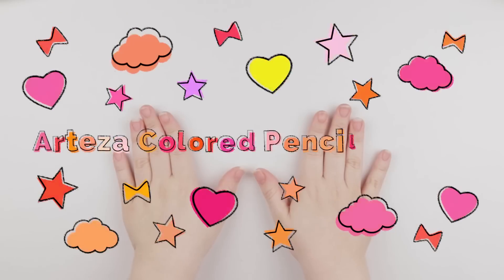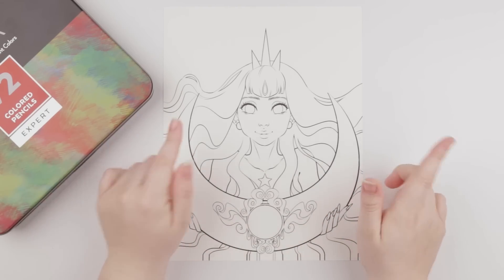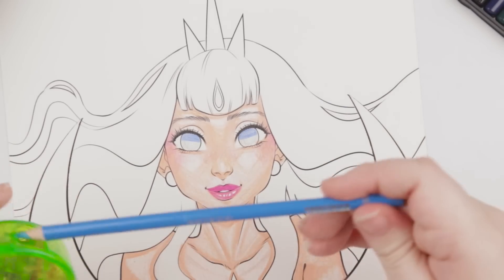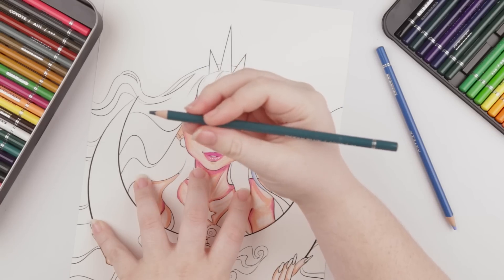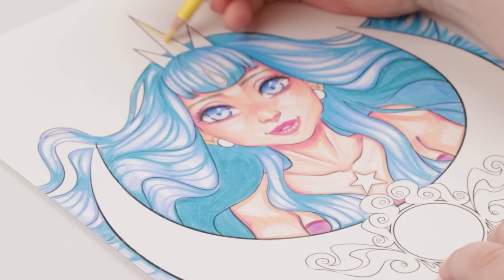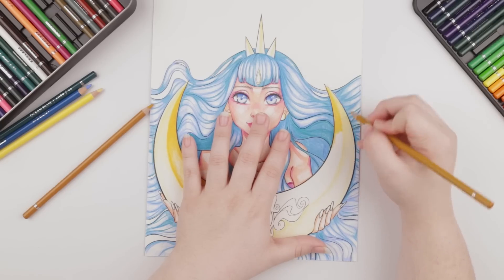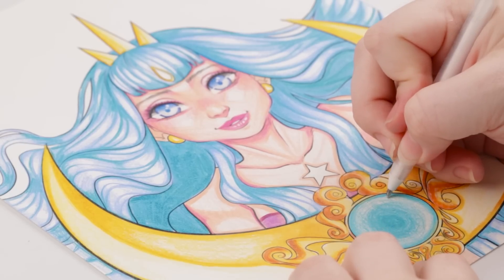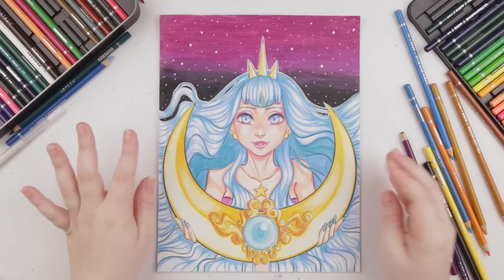Arteza Colored Pencils - Colored Pencil Review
Today we're reviewing the Arteza Colored Pencils 72 count set!

The links below will take you to specific products which I mention in this video: